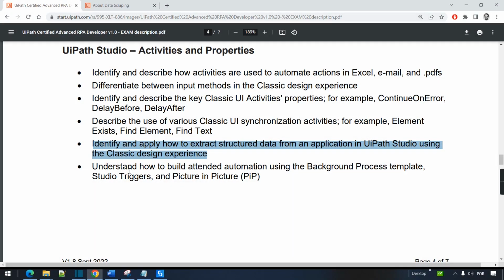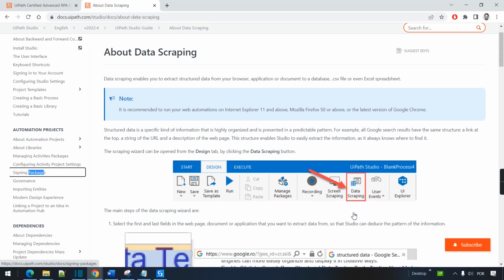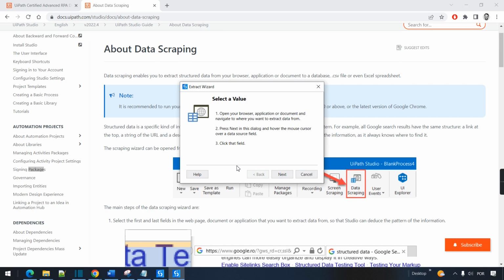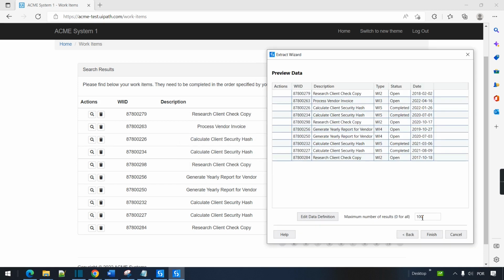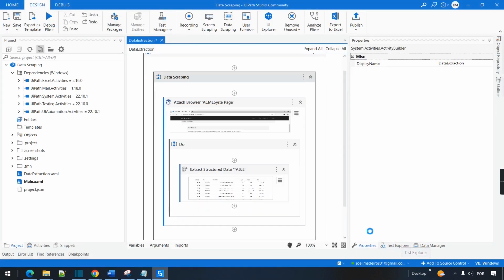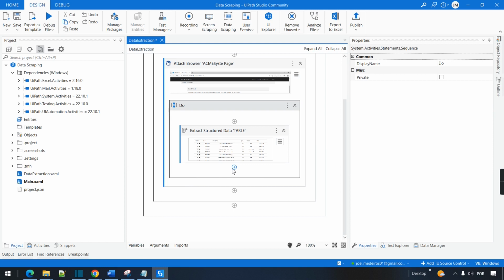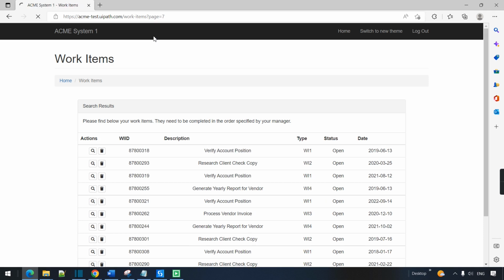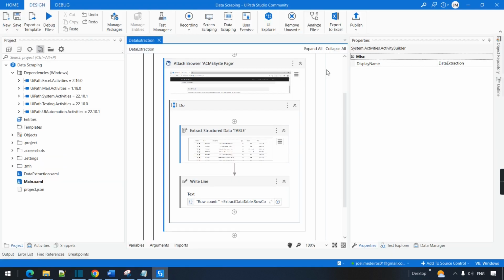UiARD UiPath Advanced RPA Developer Exam Prep | Extract structured data Data Scraping